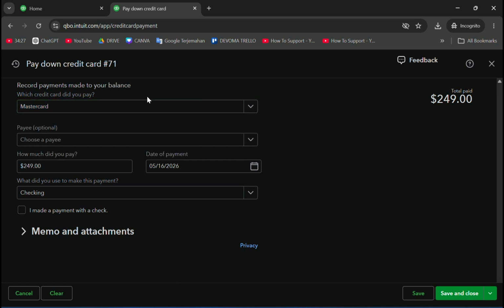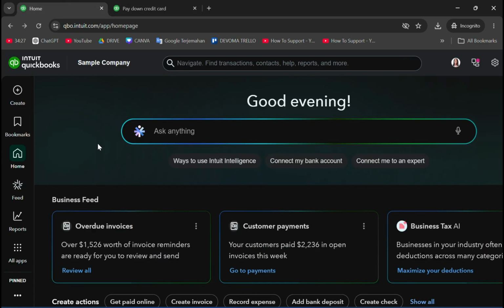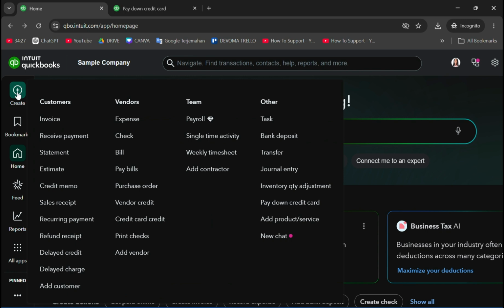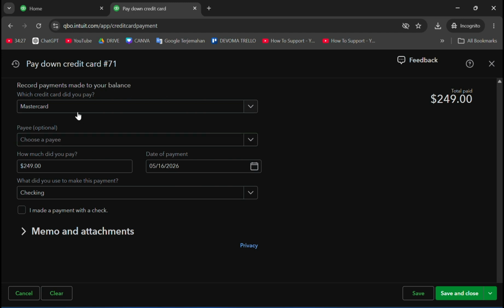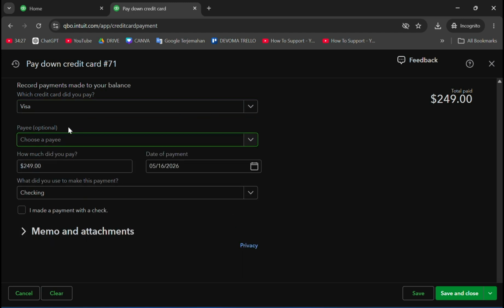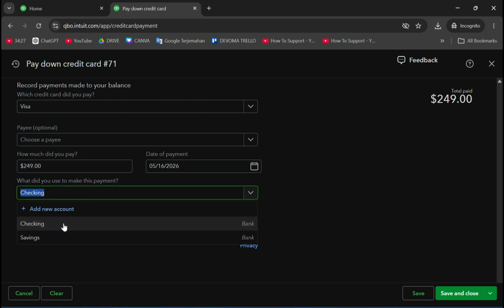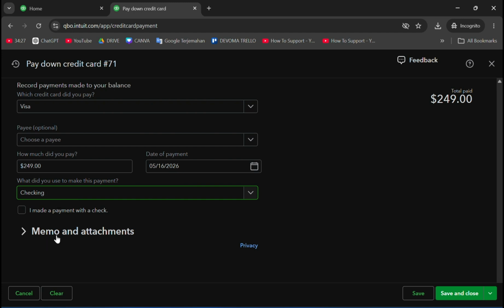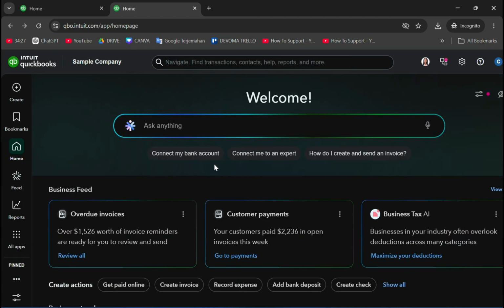How to Properly Use the Pay Down Credit Card in QuickBooks Online (QBO 2026)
Learn how to properly use the pay down credit card feature in QuickBooks Online with this step-by-step tutorial. In this video, you'll see how to record credit card payments, manage balances, and reconcile transactions accurately in QuickBooks Online 2026.

• How to use the pay down credit card feature in QuickBooks Online
• How to record credit card payments from bank accounts
• How to manage and reduce credit card balances correctly
• How to review payment history and transaction details
• How to reconcile credit card payments in QBO 2026